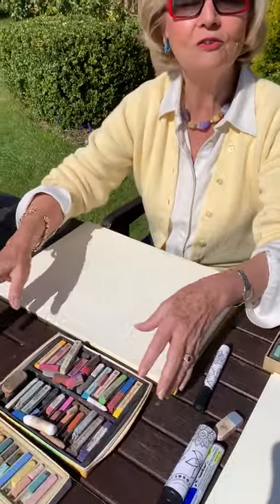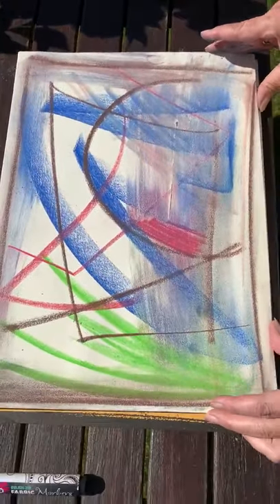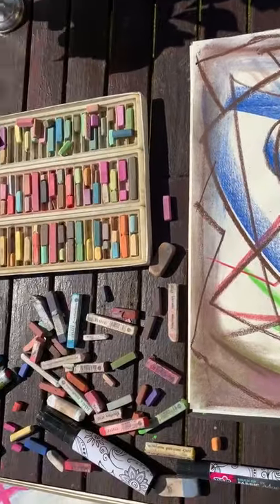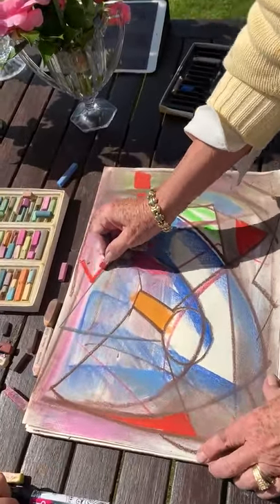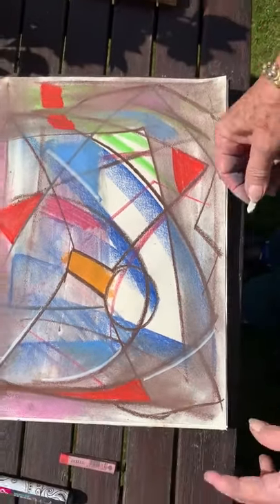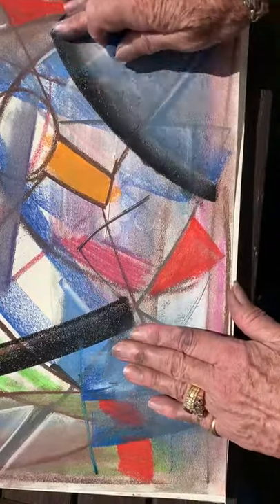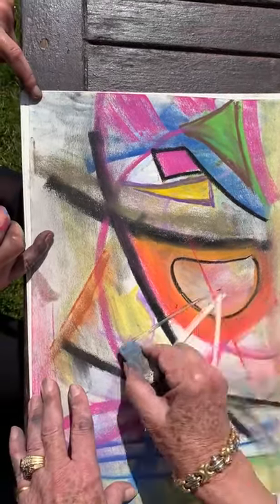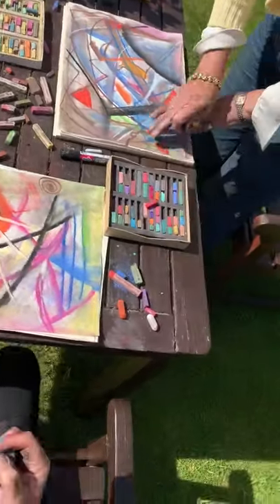How to draw abstracts with Basia Hamilton in 15 minutes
Today world’s famous artist Barbara Kaczmarowska Hamilton wants to show you how to draw abstract in only 15 minutes of your time!
Basia wants to inspire you and your family members to unleash creative talent. This is achieved through art and working with all of you across the world.
The series of video workshops will be posted on our page every single week until the end of the lockdown!